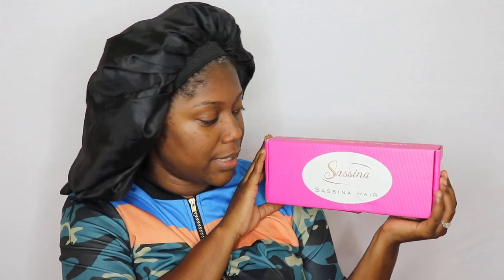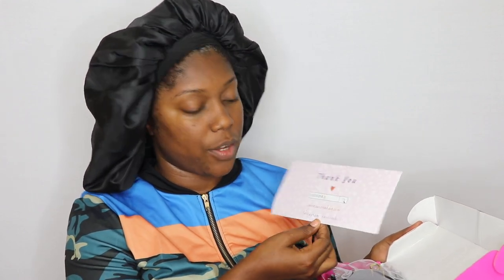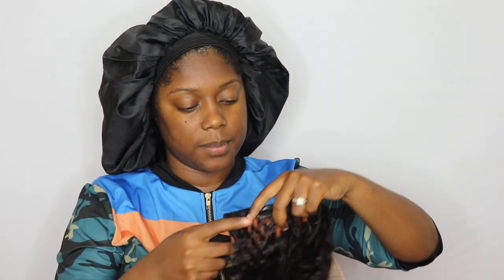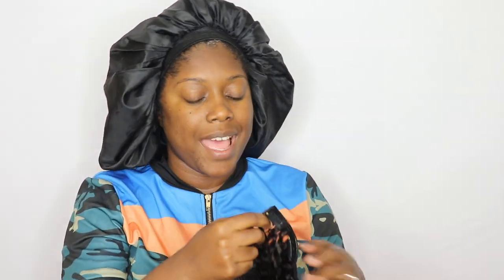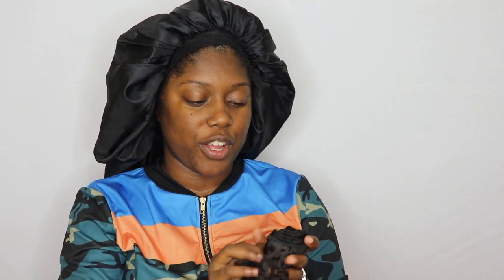Half Up Half Down With 20 Inch Kinky Straight Clip Ins Feat. Sassina Hair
Hair Brand: Sassina

Hair length: 20"

Hair color: Natural black

Hair weight: 120grams/set with 7 pieces and 17 clips attached